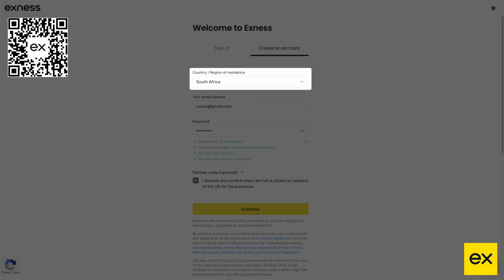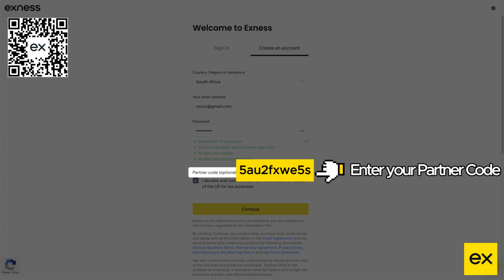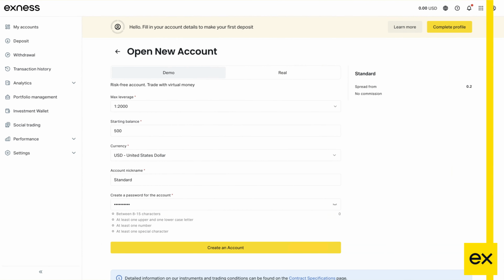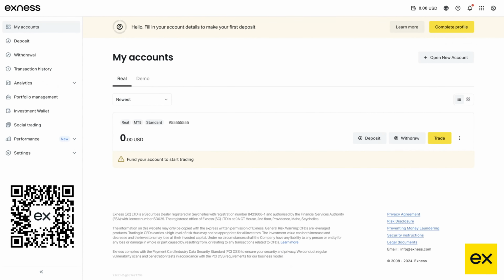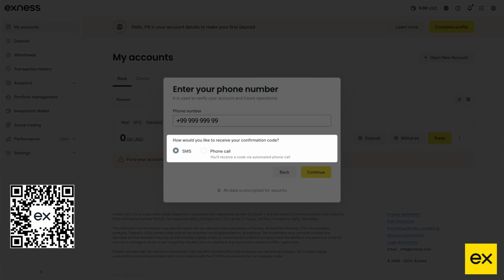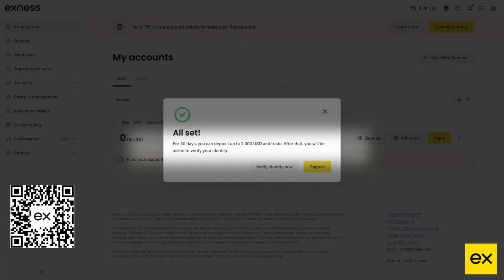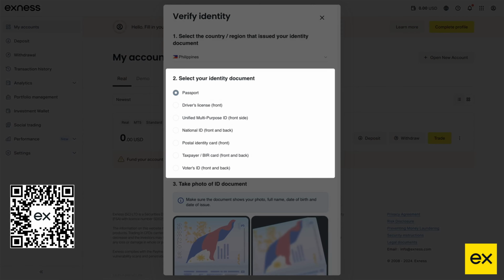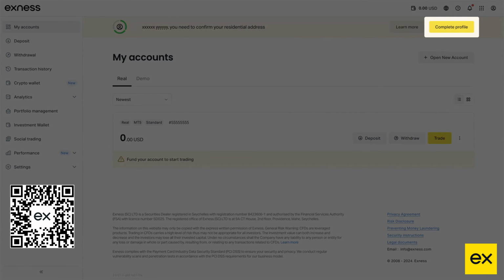Exness Account Opening Guide 2025–New Interface Update, Step-by-Step Details for Beginners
Exness Account Opening Guide 2025 – Updated New Interface, Detailed Step-by-Step for Beginners. Registering an Exness account is simple, fast and error-free!

🔥 In this video, you will learn how to:
- Create a new Exness account
- Verify your account the fastest
- Avoid common mistakes
- Install MT5 or MT4